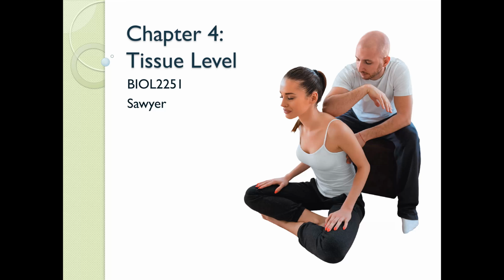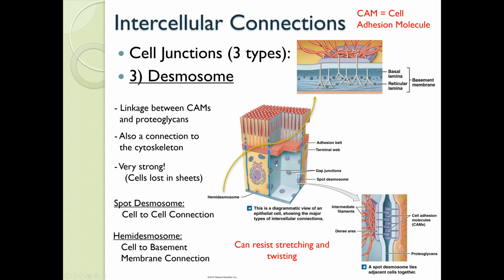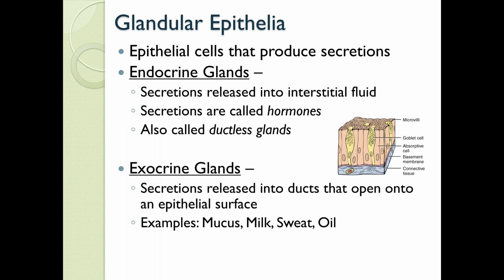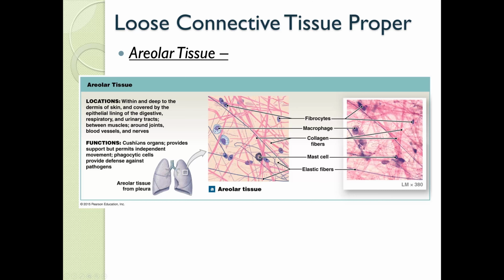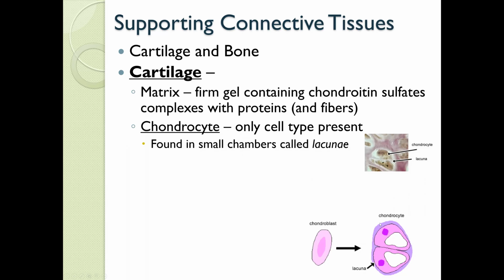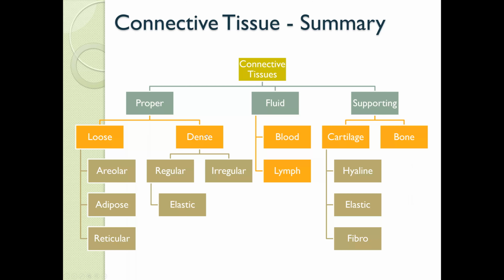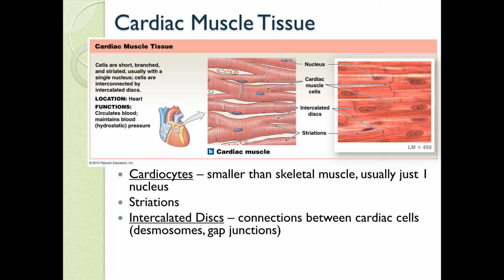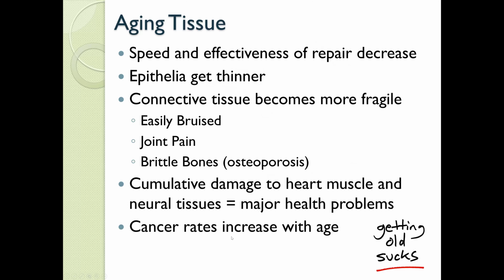Chapter 4 Lecture Video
This video covers the Tissue Level, and goes into detail about the four major types of tissues. It also covers the four types of tissue membranes in the body.
CONTENTS
0:00:00 Introduction to Tissues
0:02:12 Epithelial Tissue: Overview, Characteristics, and Functions
0:09:38 Epithelial Tissue: Intercellular Connections, Maintenance, and Repair
0:17:03 Epithelial Tissue: Classification and Different Types
0:28:46 Epithelial Tissue: Glandular Epithelia and Summary
0:33:09 Connective Tissue: Overview and Functions
0:37:38 Connective Tissue Proper (Loose vs. Dense)
0:53:32 Fluid Connective Tissue
0:58:11 Supporting Connective Tissue
1:13:09 Connective Tissue Summary
1:15:48 Tissue Membranes
1:22:50 Muscle Tissue
1:34:25 Neural Tissue
1:39:28 Injury and Aging